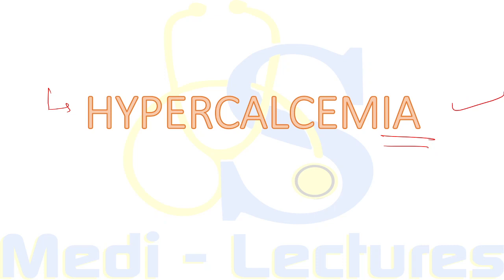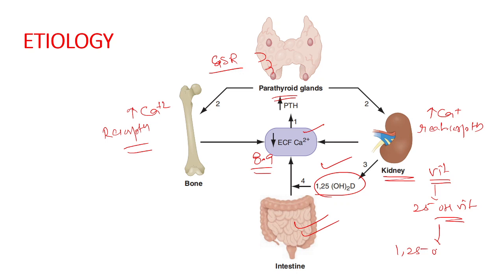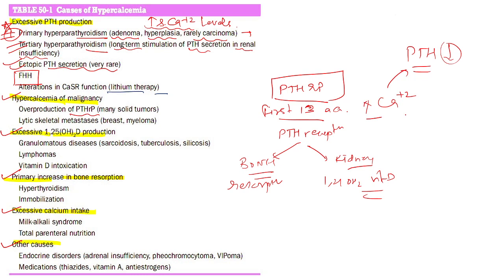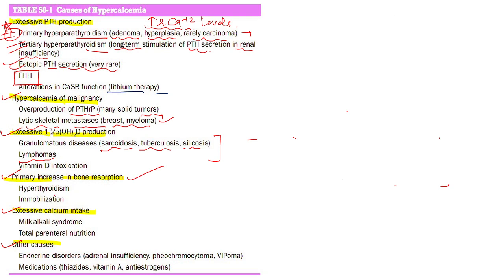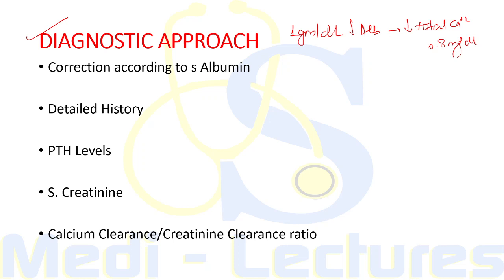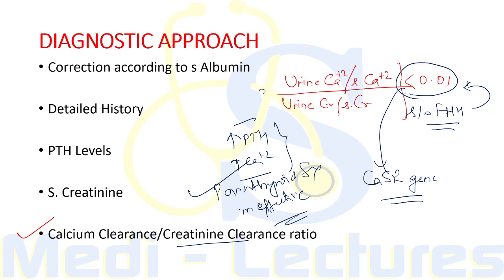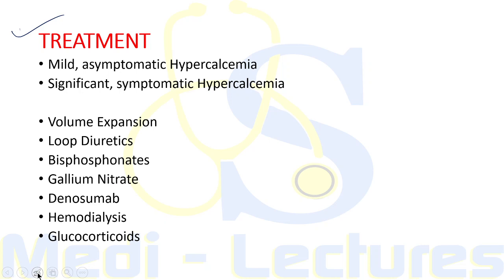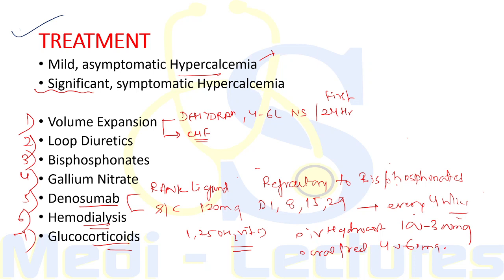HYPERCALCEMIA | Causes | Clinical Features | Diagnostic Approach | Treatment | Harrison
Hi guys! Welcome to Fluid & Electrolytes series on the channel. In this lecture, we will deal with Hypercalcemia, causes, approach, treatment.